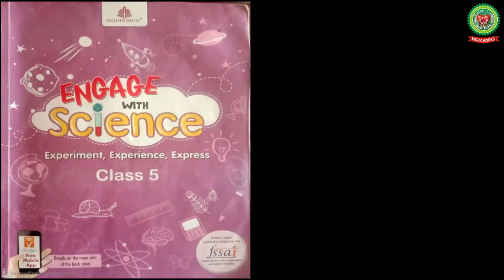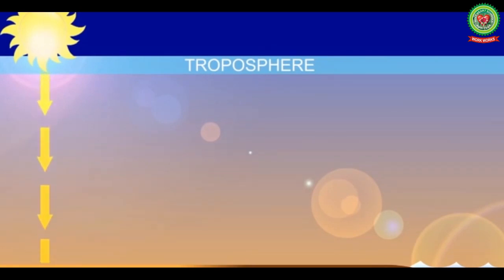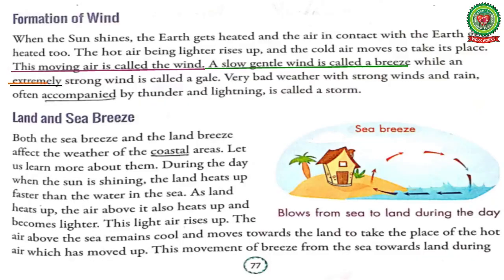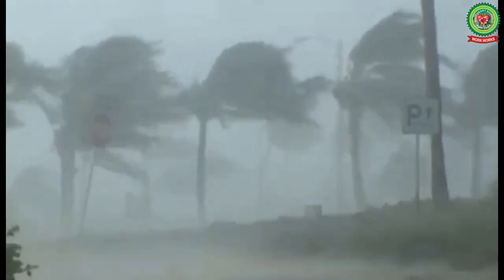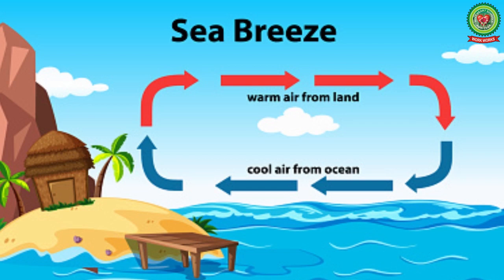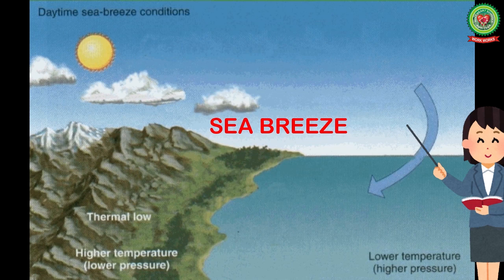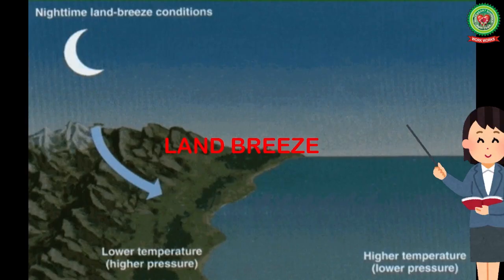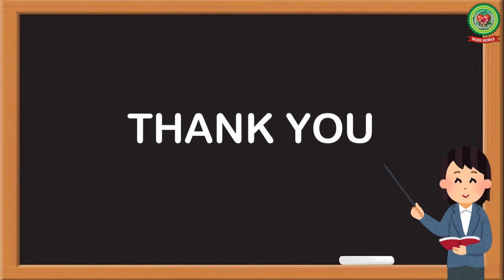Solids , Liquids, and Gases (Part 1) | Class 5 | Science | Holy Heart Schools | 18 May